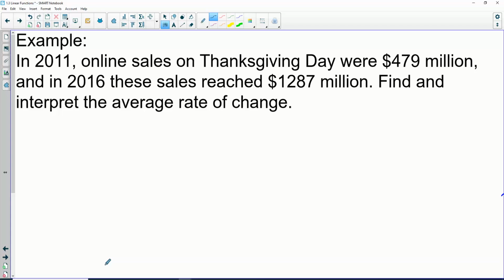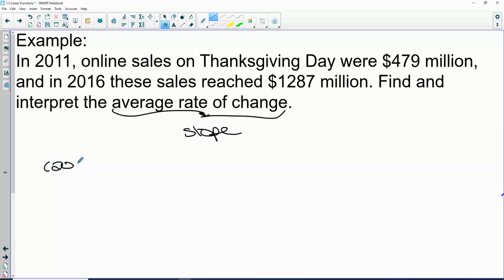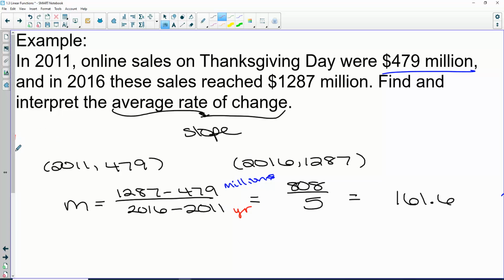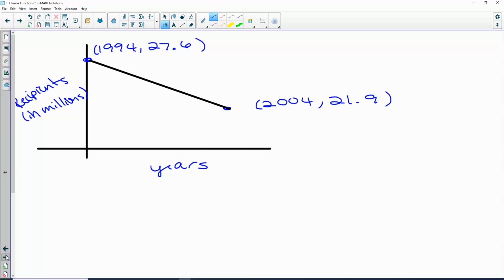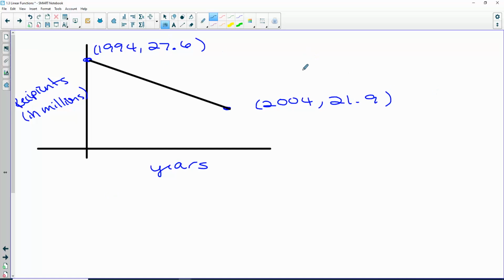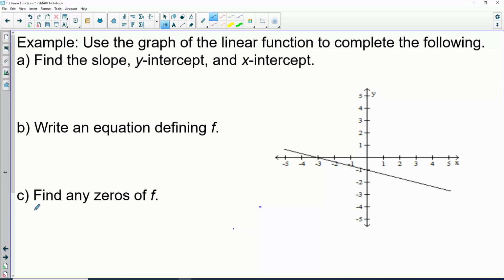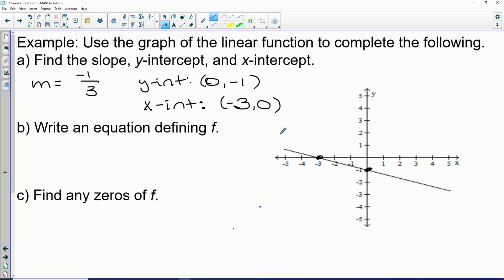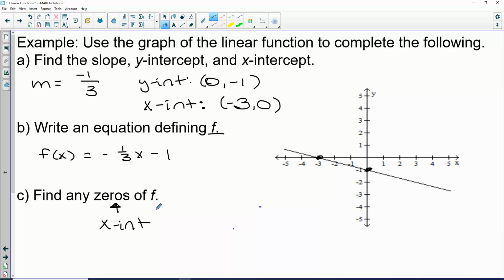Section 1 3 Sept 20